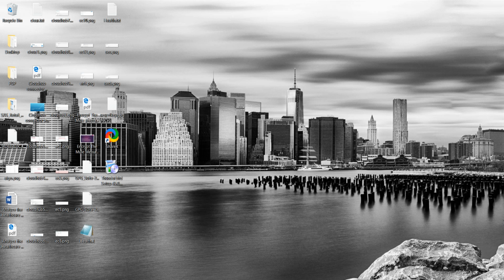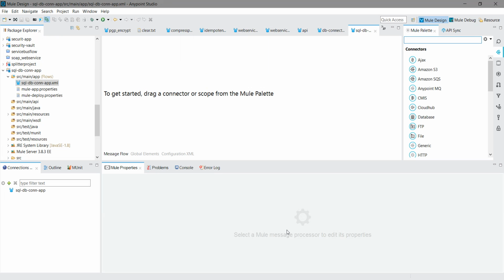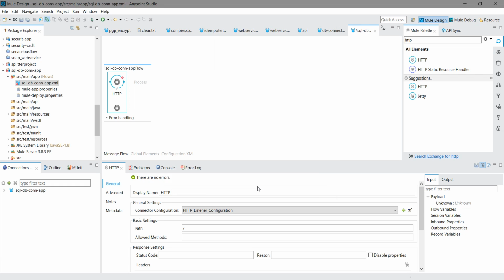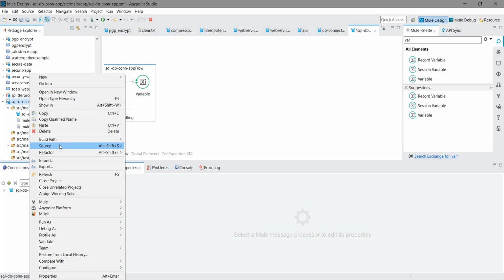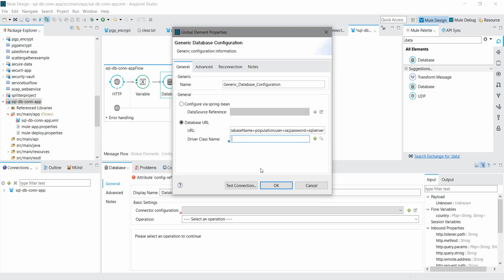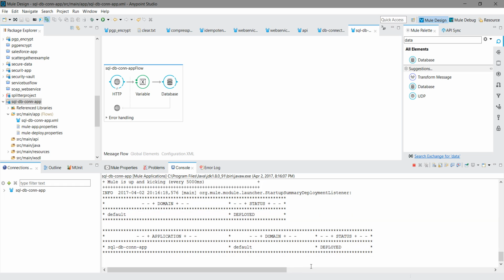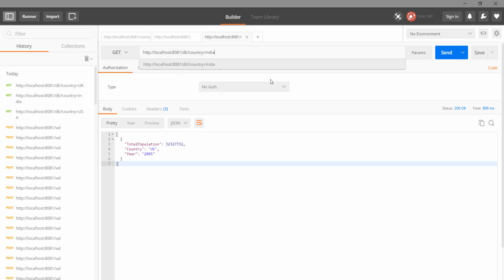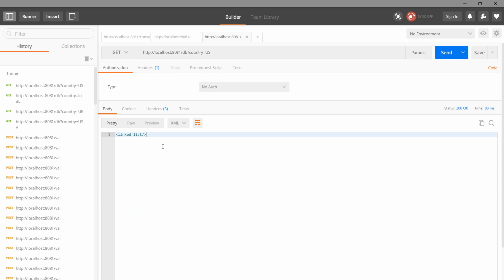Connecting MS SQL Database With Mulesoft Database Connector